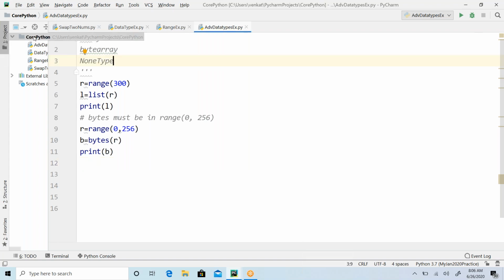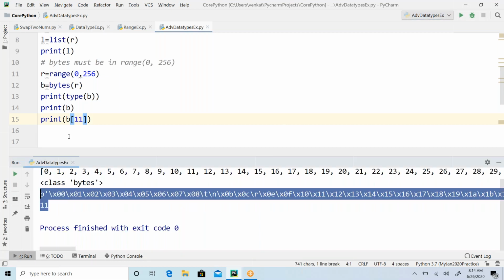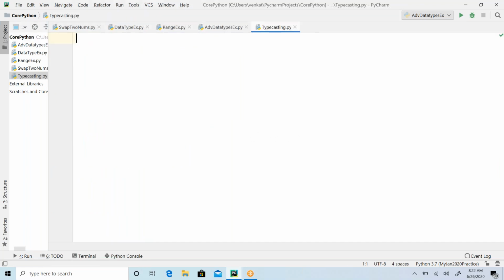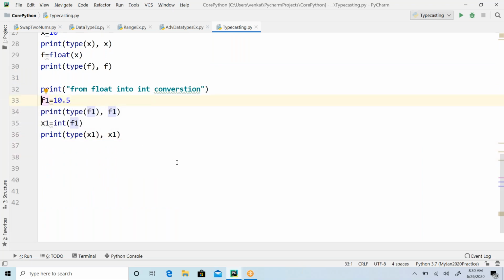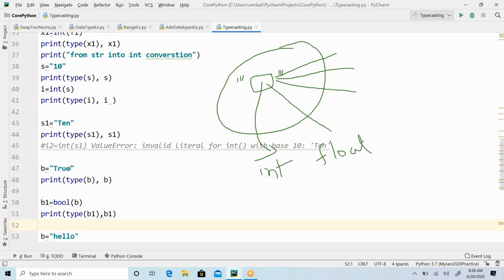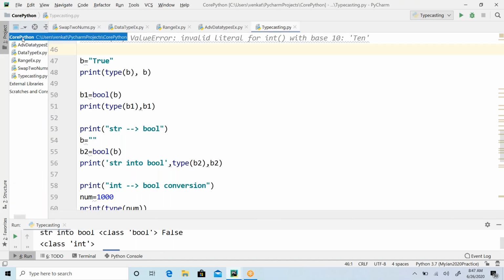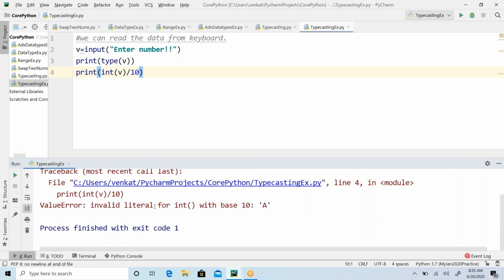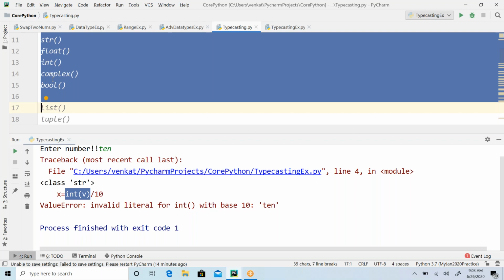June 26th python 6th session